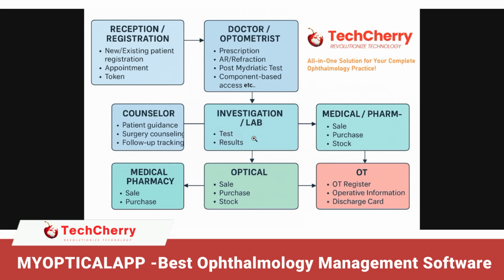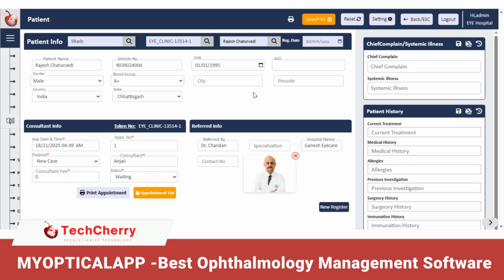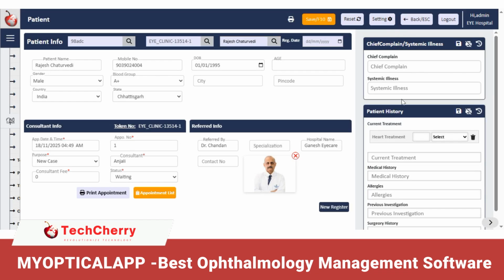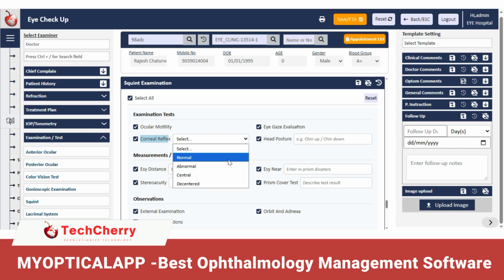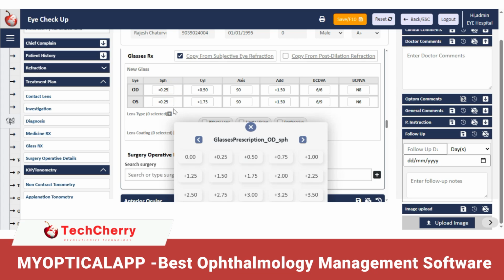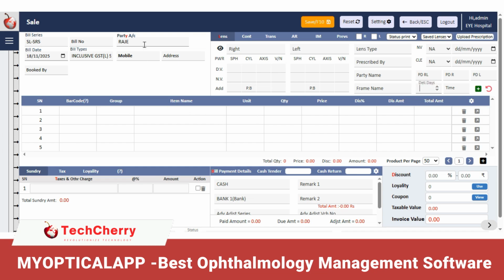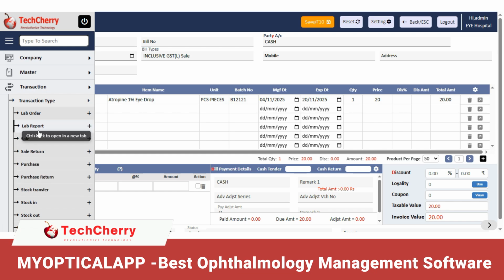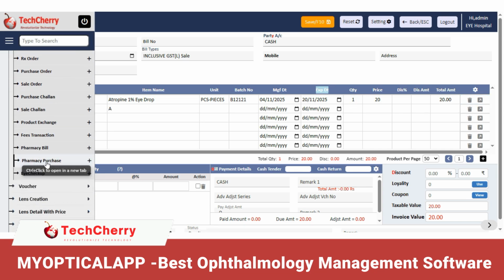Eye Clinic Software| Smart OPD, EMR, Prescription & Billing | Software for Eye Specialists & Optom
Eye Clinic Software Demo
This video gives you a complete walkthrough of our Eye Clinic Management System, designed for Eye Clinics, Eye Hospitals, Optometrists & Ophthalmologists.

✔️ What You Will Learn in This Demo:

How to manage Patient Registration

How to create OPD Notes & Medical History

Prescription Creation (Spectacle + Medicine)

EMR / Electronic Medical Records

Appointment & Follow-Up Scheduling

Billing & Payment Workflow

Lens power entry & clinical findings

Reports, analytics, and data management

This software helps Eye Clinics improve accuracy, speed, and patient satisfaction with a fully digital workflow.

👁️ Who Should Watch:

Eye Clinic Owners

Eye Hospitals

Ophthalmologists

Optometrists

Optical Store Owners using clinical rooms